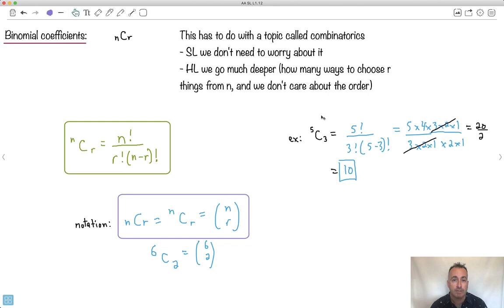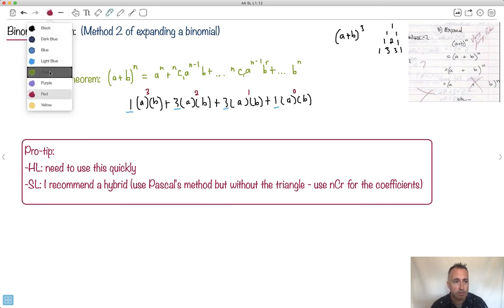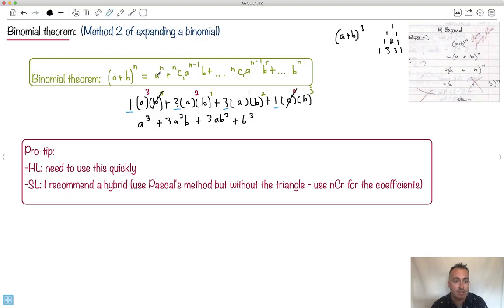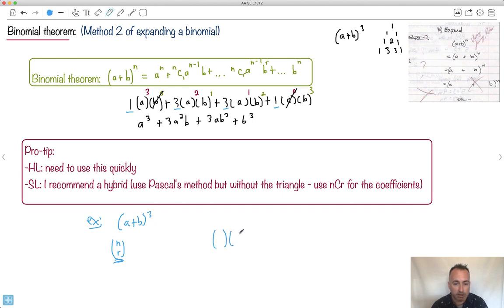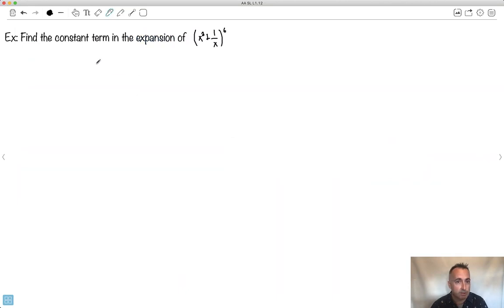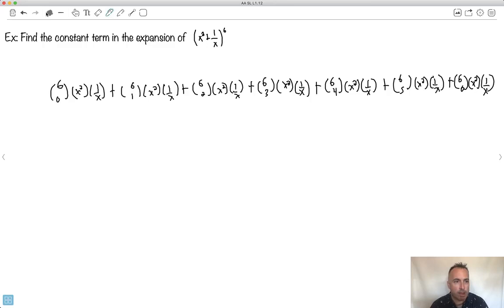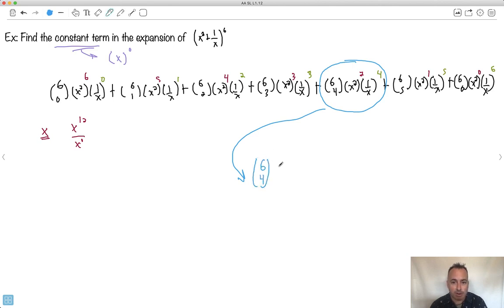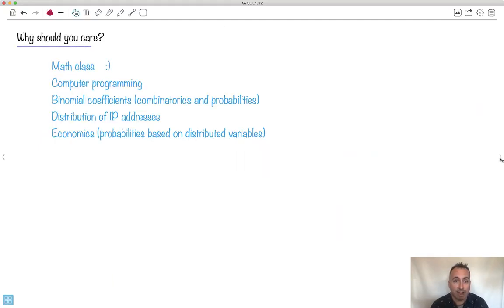Binomial expansion - binomial theorem [IB Maths AA SL/HL]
Are you preparing for your IB exams? We've got you covered! OSC Study features IB exams with fully worked out solutions and videos showing you every step of every question in maths, physics, biology and chemistry. Try it out for free here:

Cheers, Mitch